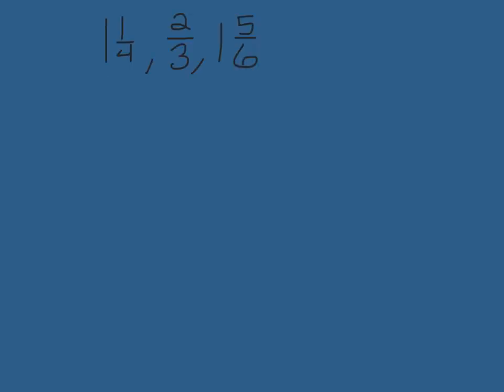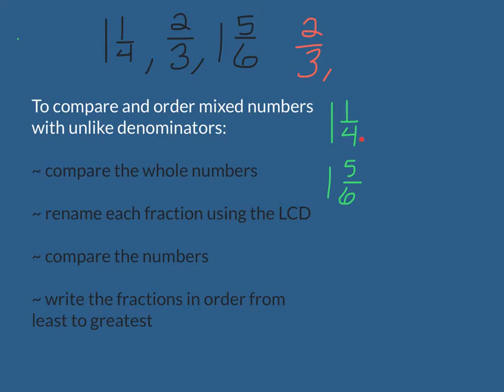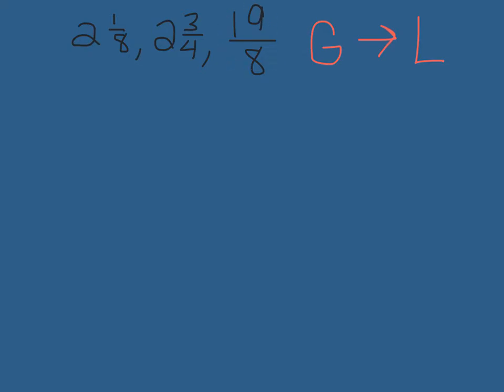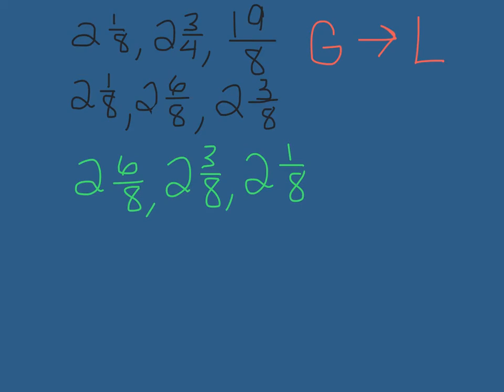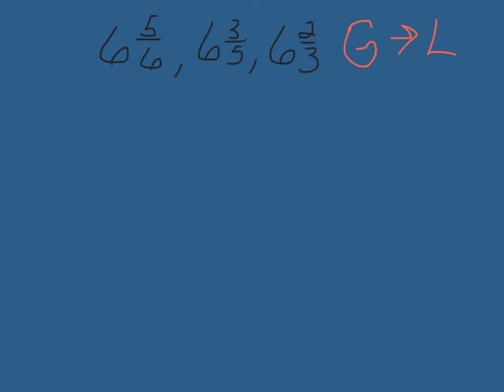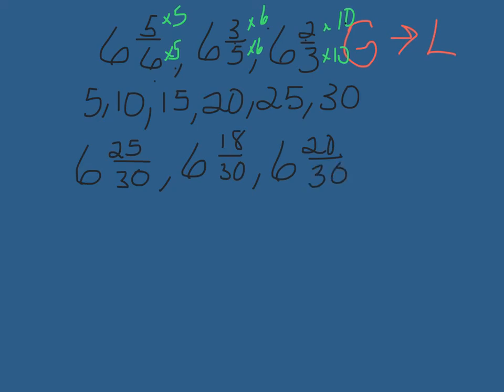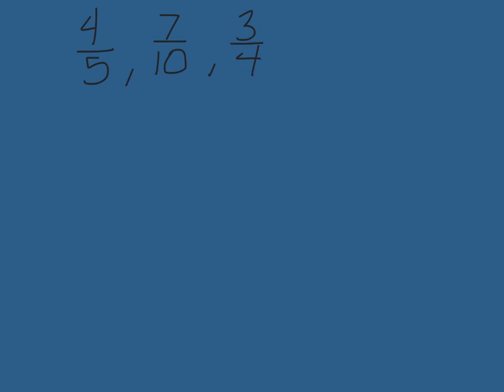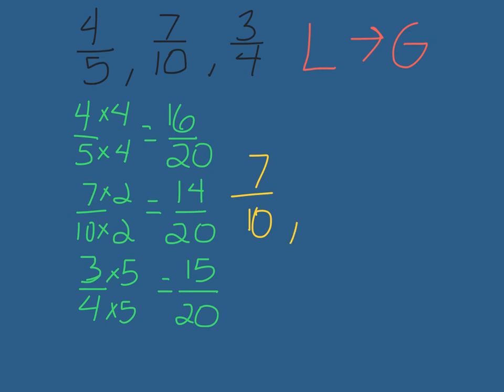6-11 Order Fractions